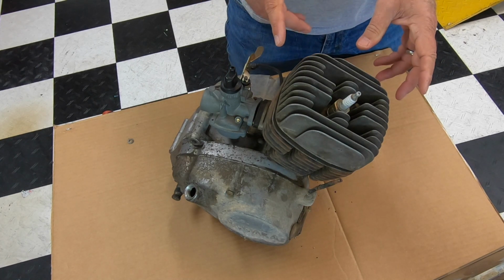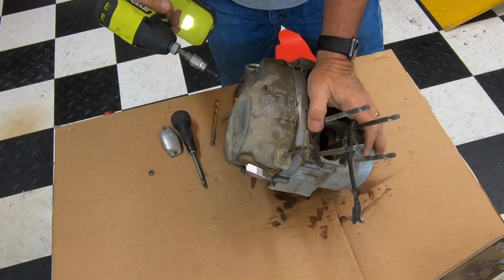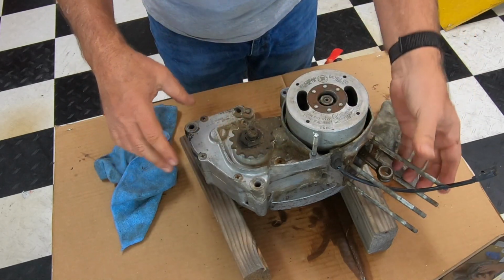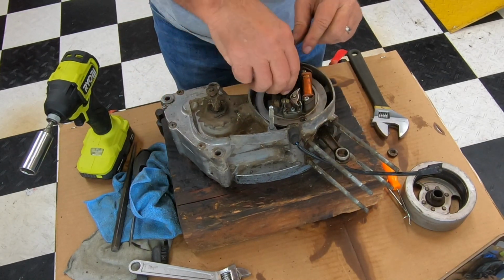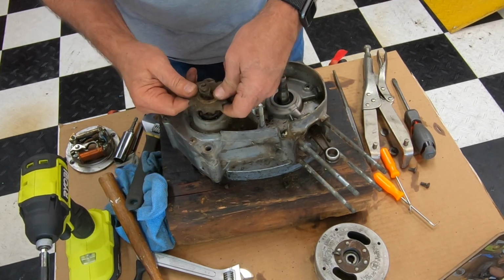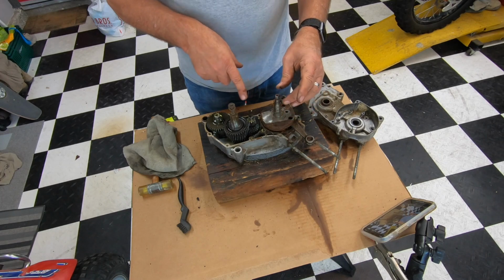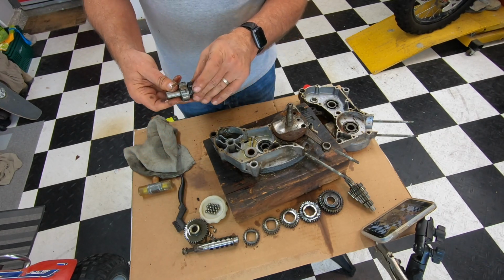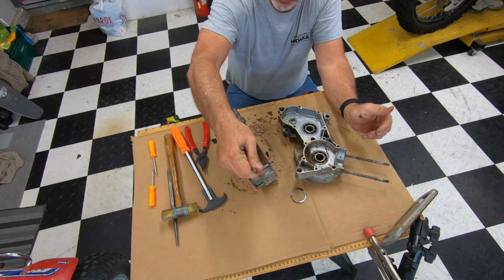Teardown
Teardown to prepare for rebuild.

Hodakaforum.com
Strictlyhodaka.com
Hodakaparts.com
Hodakaclub.org
Hodakadays.org